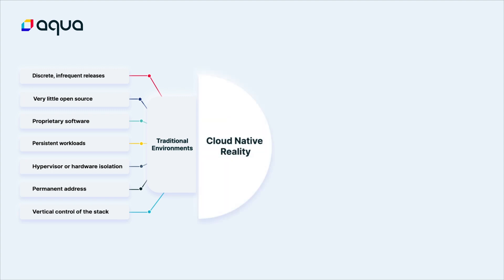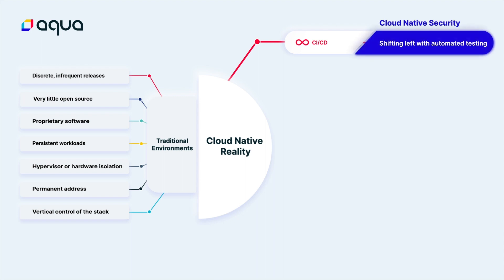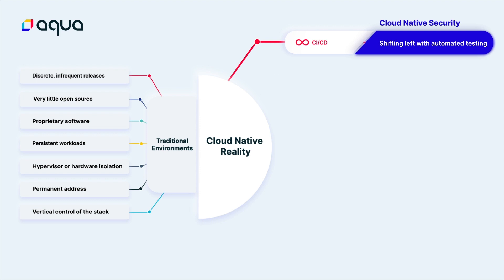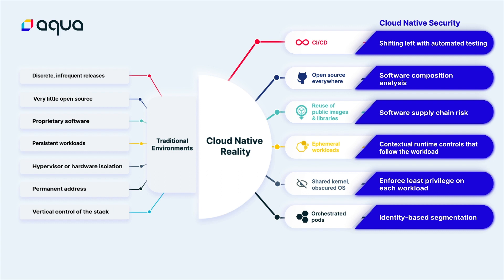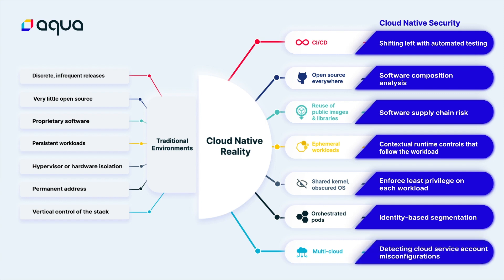Why Cloud Native Security is Different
Cloud native application development introduces a completely new paradigm where traditional security tools are no longer effective.

Watch this video to see the key elements to cover when securing cloud native versus monolithic or traditional applications.